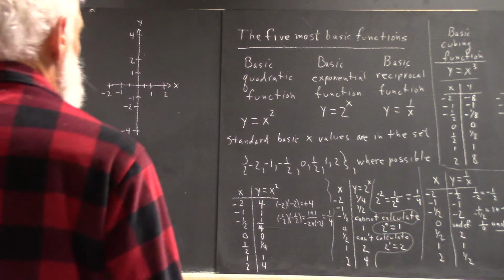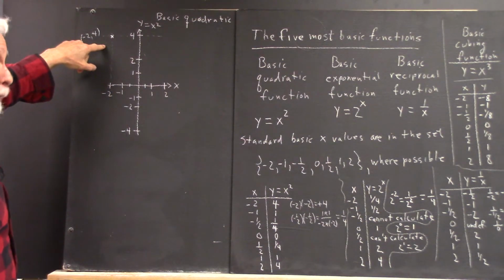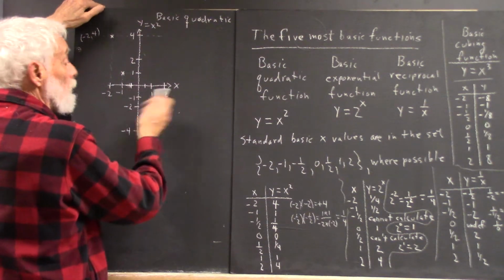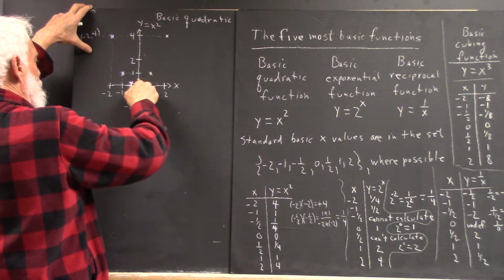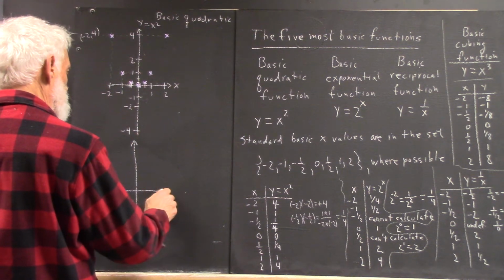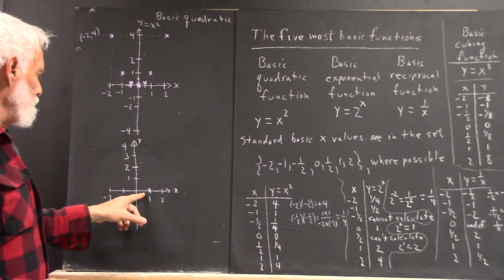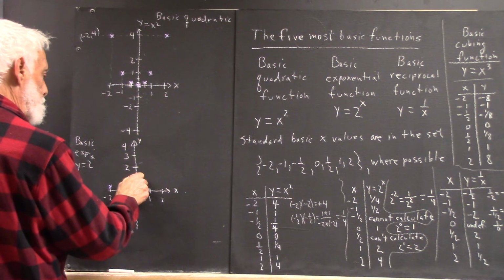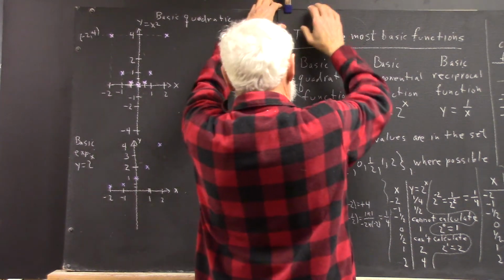dagpcb 4776 the five most basic functions graphs of the basic squaring and exponential functions 9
We construct the graphs of the basic squaring and basic exponential functions.